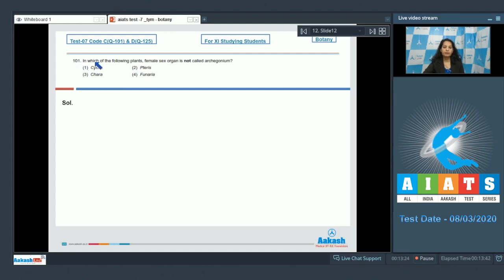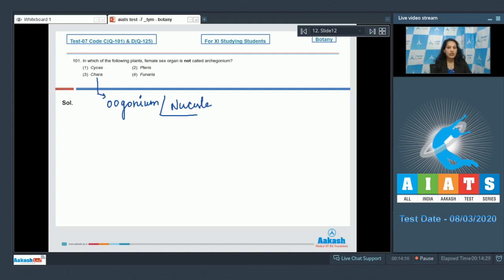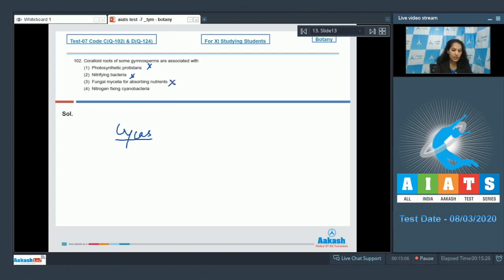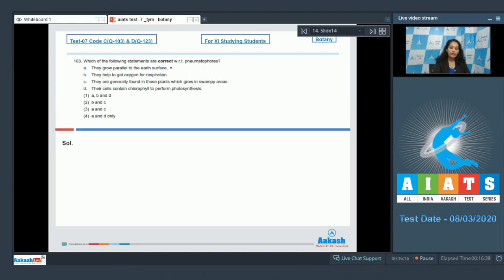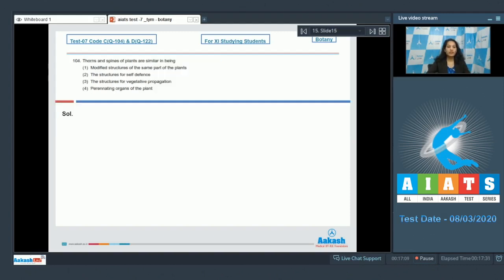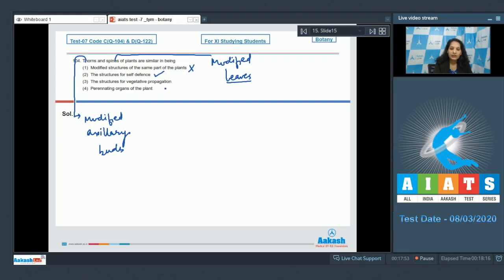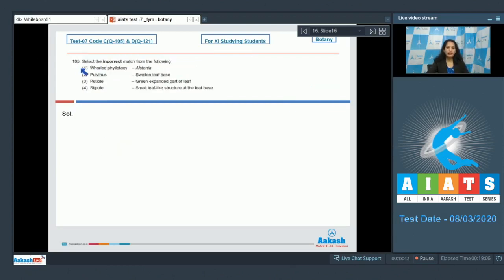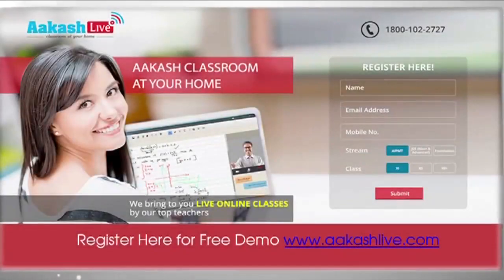AIATS TEST 07 Code C&D For XI Studying Students BOTANY TYM Medical 2021 Q 101 to 105